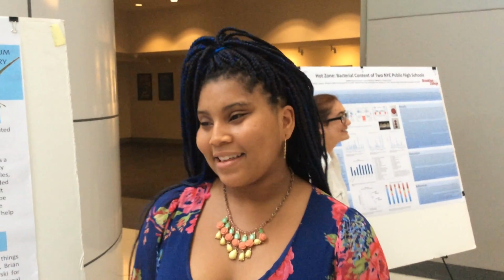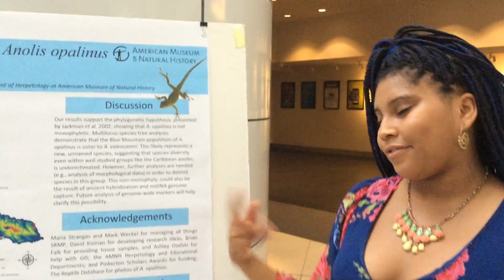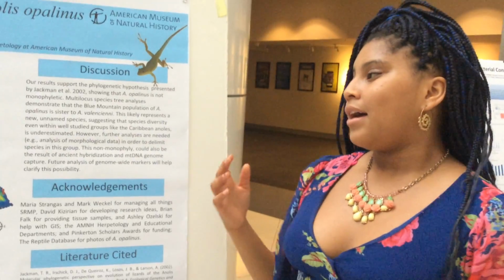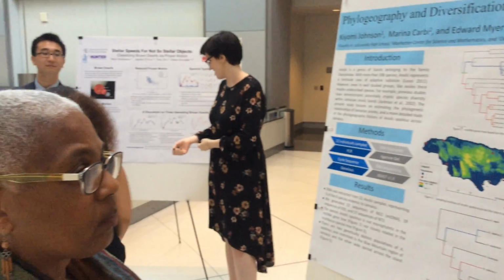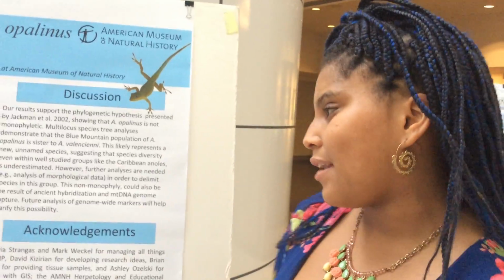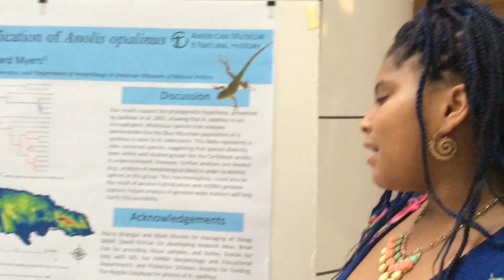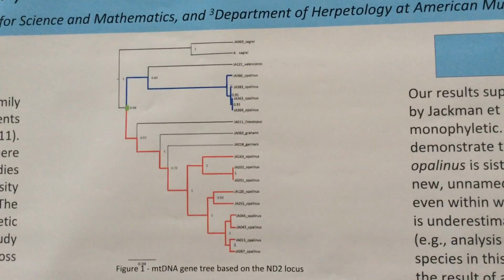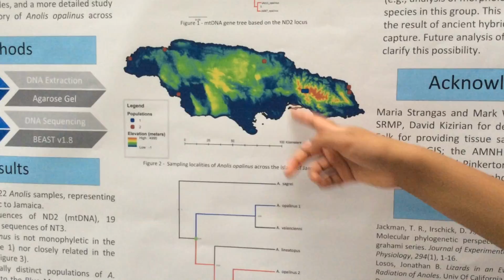Kiyomi Johnson, Published scientific paper co-author (November 2021, Oxford University Press)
Kiyomi Johnson, Published Scientific Paper co-author (November 2021 Oxford University Press) speaks at the fifth Annual Student Research Colloquium of the New York City Science Research Mentoring Consortium, New York, NY June 2018 at the American Museum of Natural History.  The scientific research done in collaboration with Marina Carbi and under the guidance of AMNH herpetologist and SRMP (Science Research mentoring Program) mentor Dr. Edward Meyers was finally accepted for publication in November 2021.
Paper title: Interspecific Gene Flow and Mitochondrial Genome Capture during the Radiation of Jamaican Anolis Lizards (Squamata; Iguanidae)
Edward A Myers, Daniel G Mulcahy, Bryan Falk, Kiyomi Johnson, Marina Carbi, Kevin de Queiroz